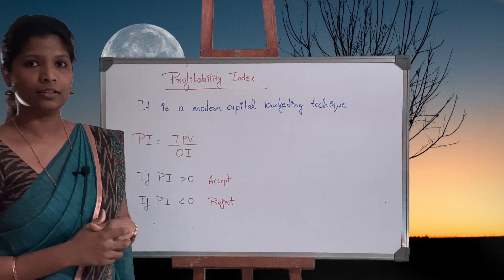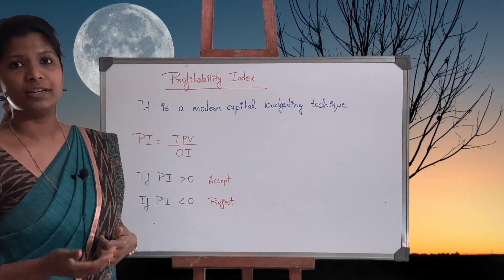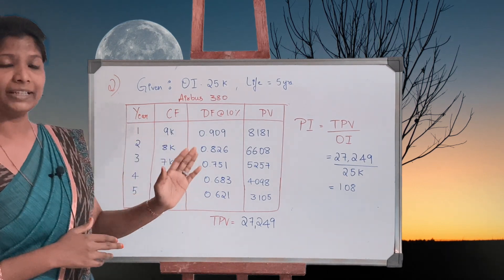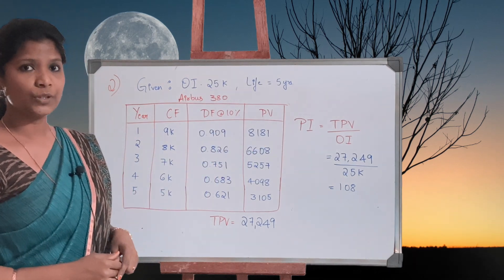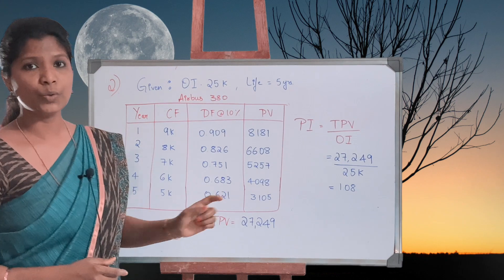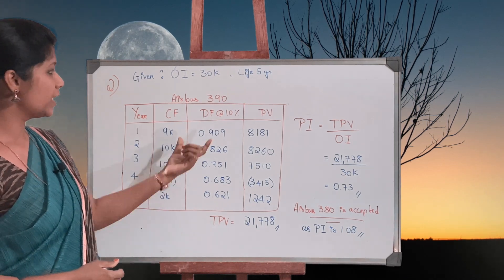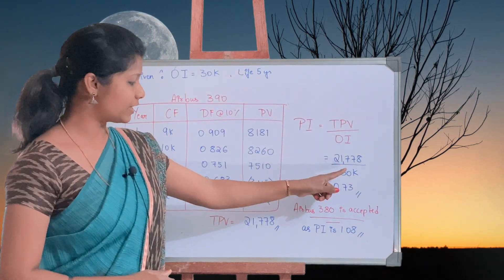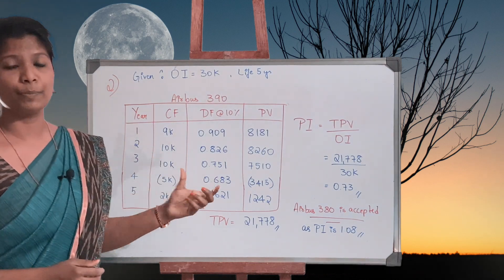Investment Decisions: Practical Part 6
Concept: Profitability index method

Question 2:
Kingfisher airlines is considering to buy aircraft from two options. The estimated cash flows are before depreciation and after tax.

Pts      Airbus 380     Airbus 390

 OI            25k            30k
Year
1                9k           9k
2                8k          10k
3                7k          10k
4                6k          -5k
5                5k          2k